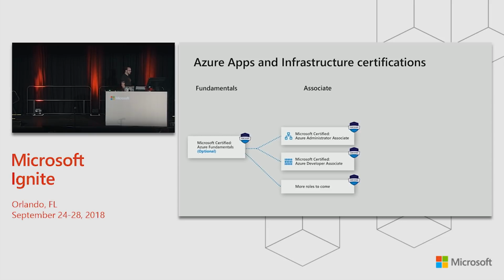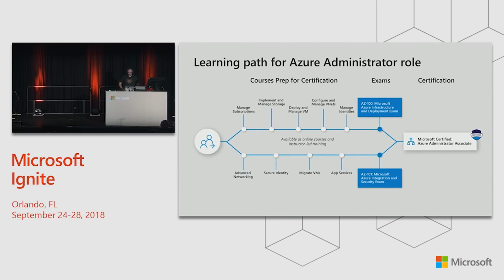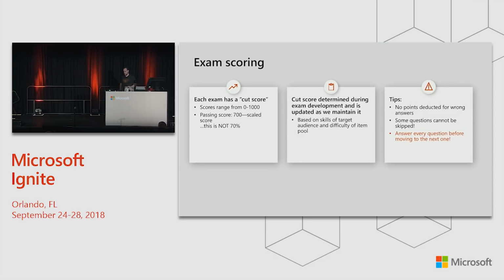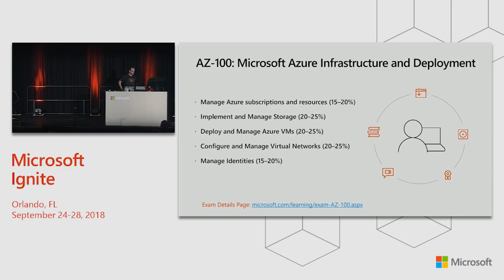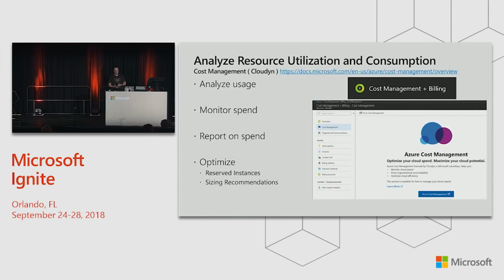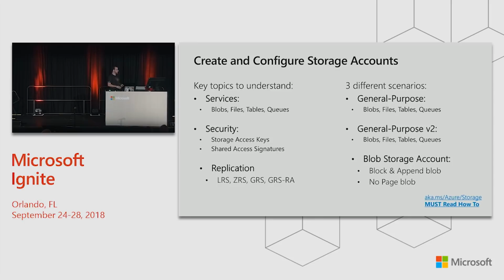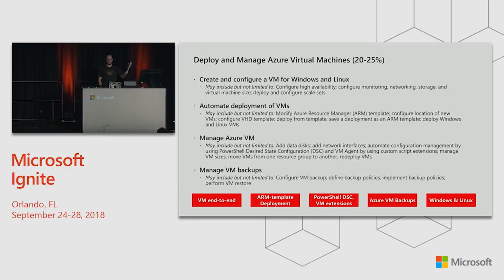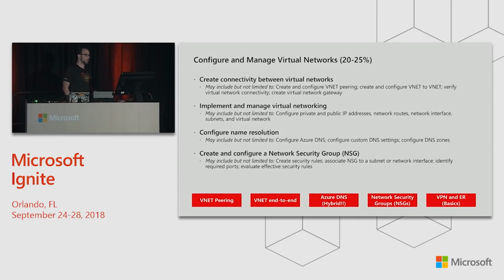Azure Administrator role-based exam prep: AZ-100 Infrastructure & Deployment - BRK2438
The core skills measured in the Microsoft Azure Infrastructure and Deployment exam AZ-100 is a part of the Microsoft Certified Azure Administrator Associate. This session is focused on Azure subscription management; configuration, deployment, and management of storage, compute resources, and networking; identity management and security; migration of workloads to Azure, and deployment and management of application services. While there is no substitute for on-the-job experience, preparation through study and hands-on practice can help you prepare for the exam. In this interactive session, you’ll learn strategies to plan for and effectively target your areas of study and increase your likelihood of success.